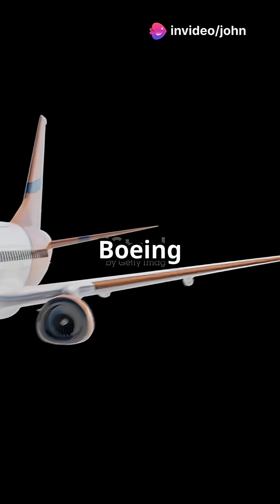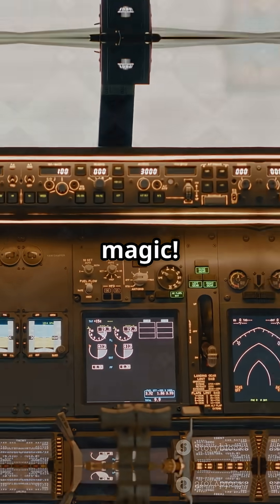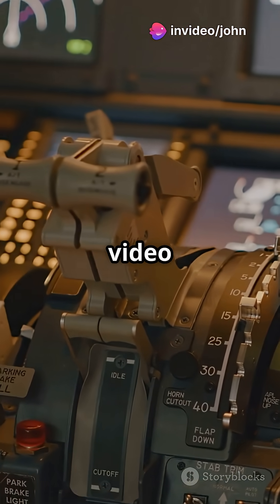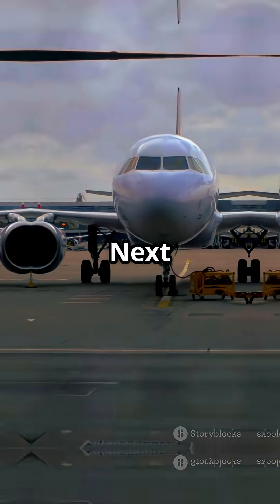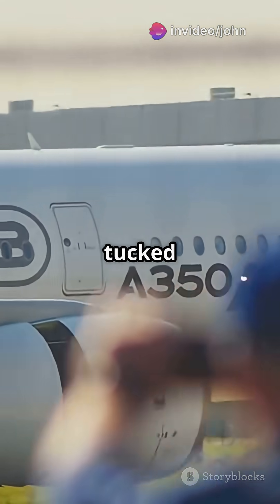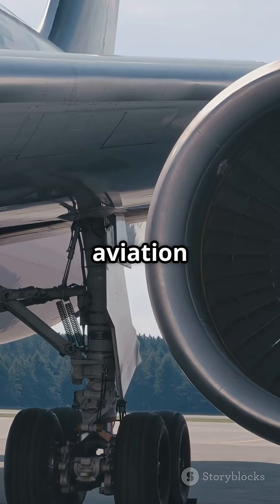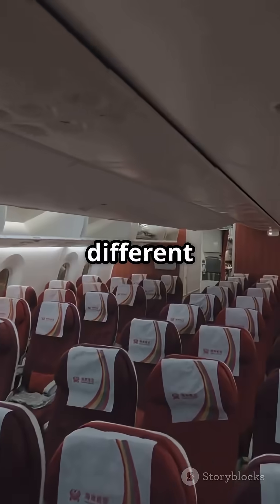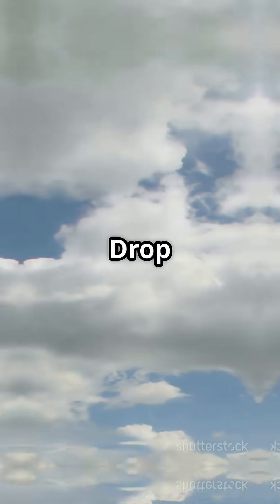Boeing vs Airbus the fast explainer.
Get ready for takeoff! In this fast-paced explainer, we'll pit two aviation giants against each other: Boeing vs Airbus.

Which company has the largest market share? Who produces the most fuel-efficient aircraft? And what sets these two manufacturers apart?

From the Boeing 737 to the Airbus A350, we'll explore the key differences between these two industry leaders, including:

- Market share and sales
- Aircraft design and technology
- Fuel efficiency and environmental impact
- Safety records and innovations

Whether you're an aviation enthusiast, a frequent flyer, or simply curious about the world of commercial air travel, this video will give you a quick and informative rundown of the Boeing-Airbus rivalry.